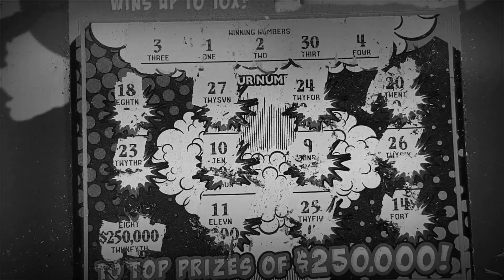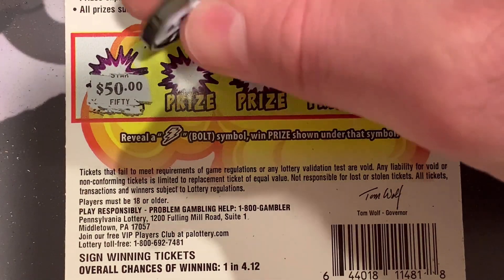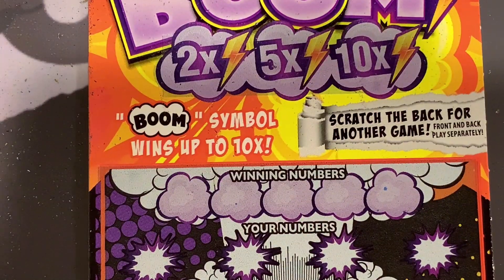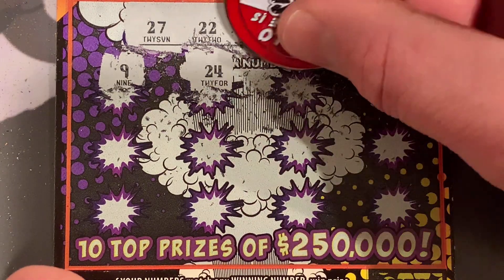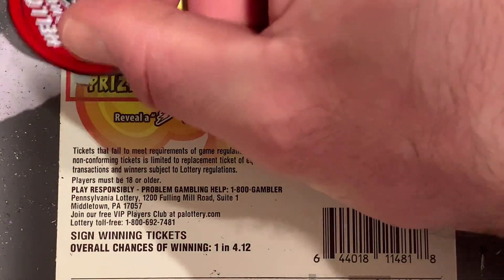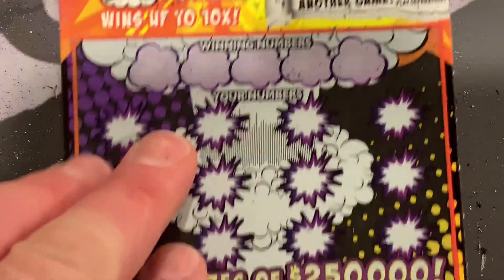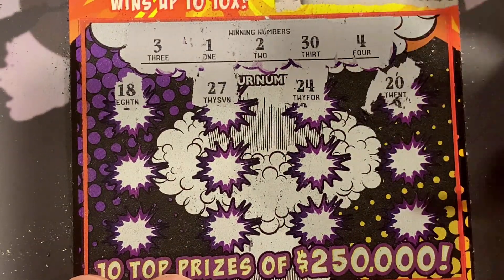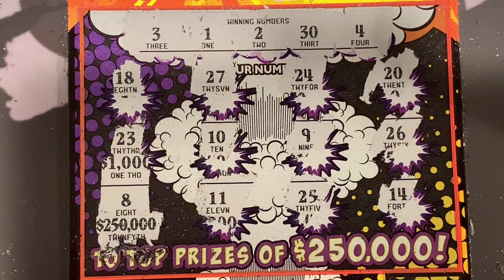💣 BOOM 2X, 5X, 10X! The Hunt For $250,000 || Pennsylvania Lottery Scratch offs!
Scratch off tickets! That’s what Big Zeros is all about. Now let’s find some wins!

➡️ Today’s tickets
$5 Boom || Top prize $250k

☕️ Coffee for those early morning scratch sessions!